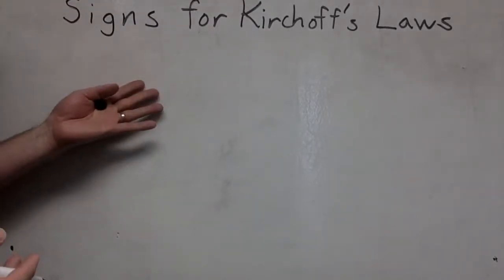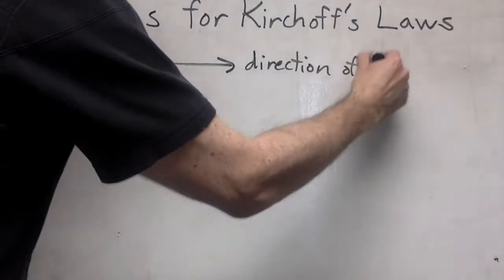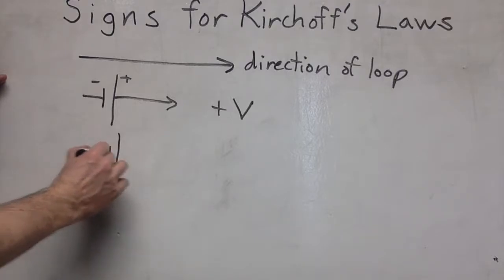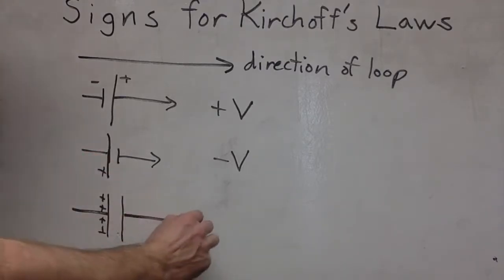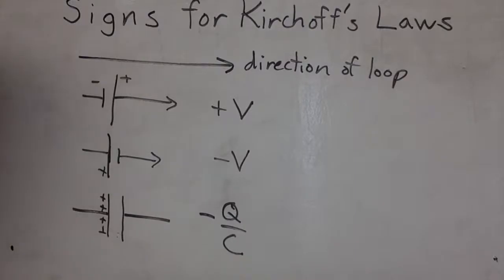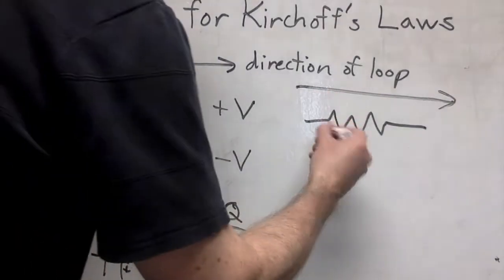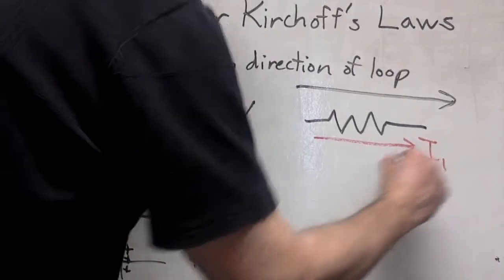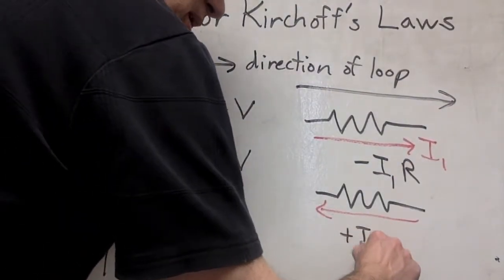Signs for Kirchhoff's Laws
Getting the signs straight for battery, resistor and capacitor voltages